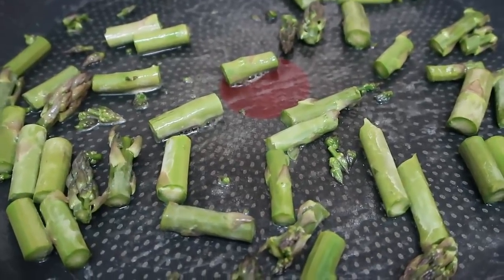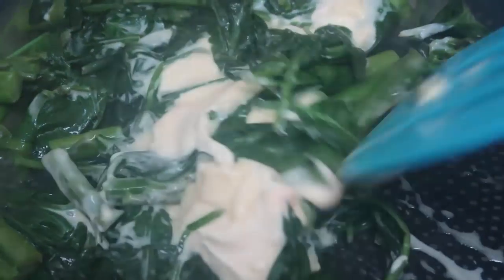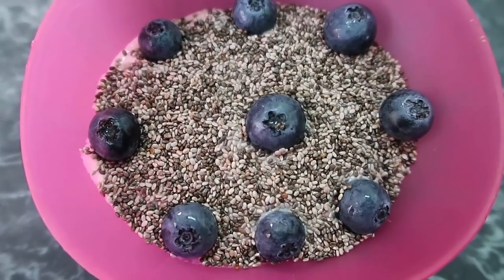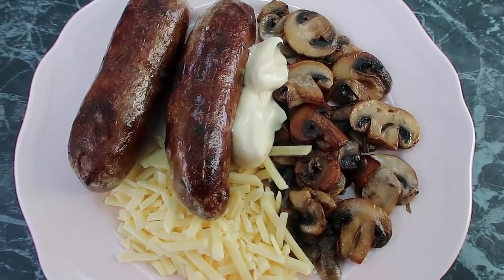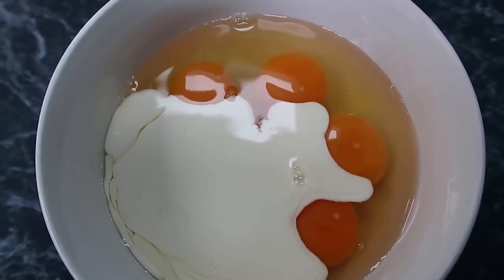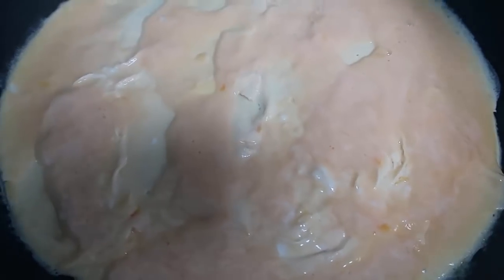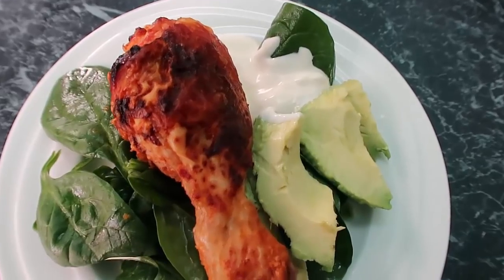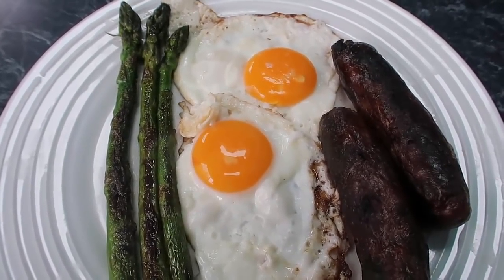7 Low Carb Breakfast Ideas | A Week of Easy LCHF Keto Breakfasts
7 Low Carb Breakfast Ideas – A Week of Easy Keto Breakfasts that are LCHF and Ketogenic Diet friendly – without eggs, vegetarian and meaty options

Get More Keto Diet Inspiration - Try Audible & Get 2 Free Audiobooks